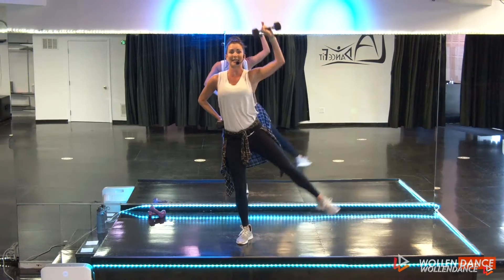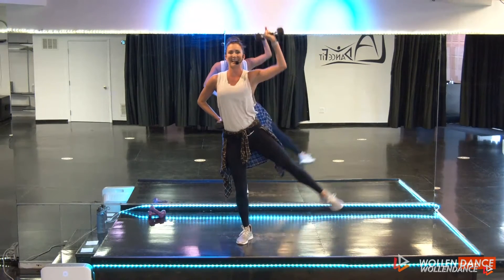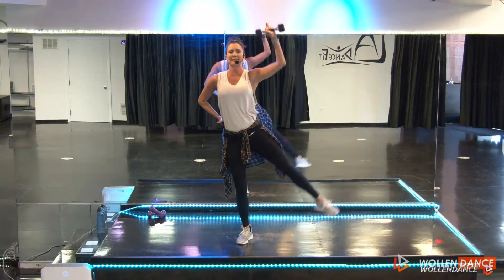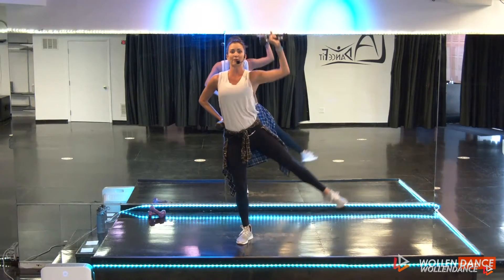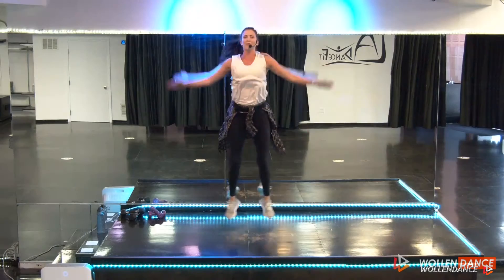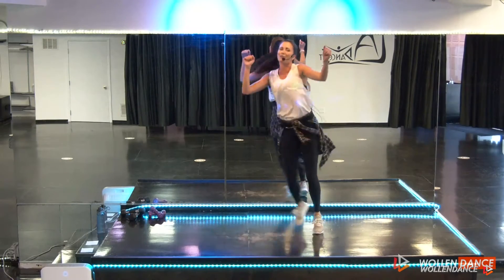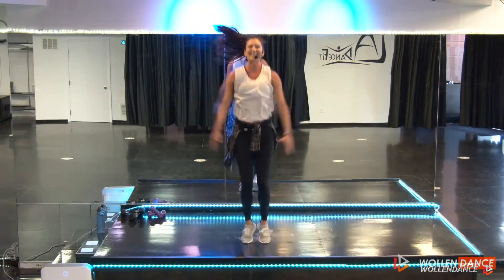Uplift with Michelle at La Dancefit studio 8/16/2020 - Powered by WollenDance.com